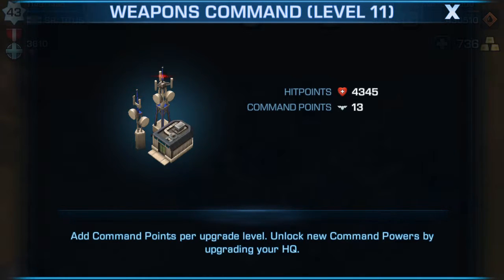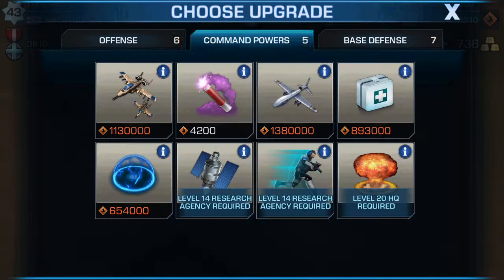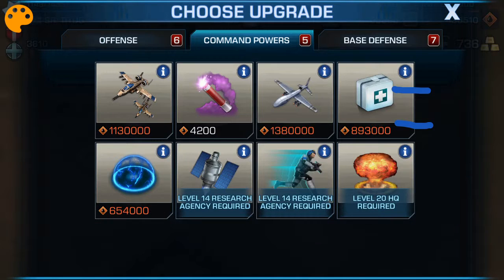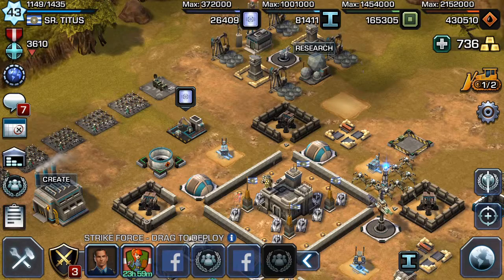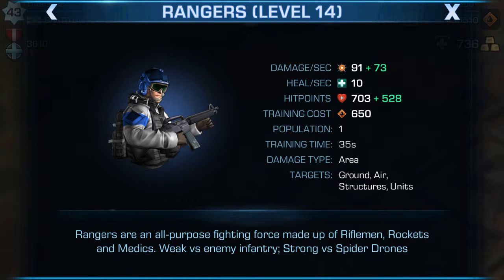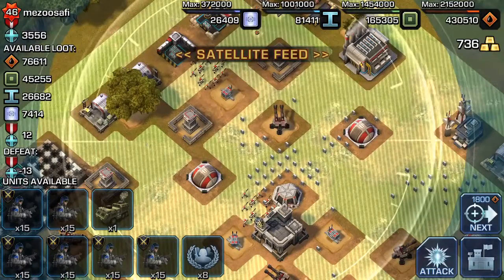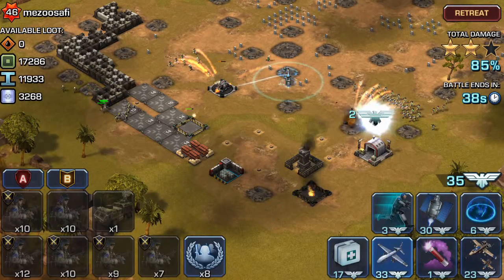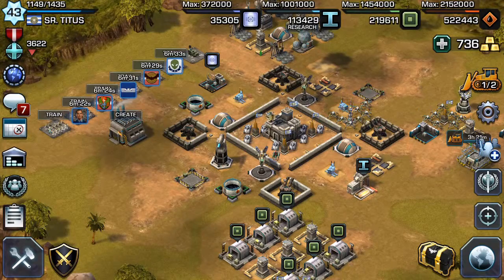Empires and Allies - Command Point/Strike Force Strategy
After seeing attacks on my base and attacks done by alliance members, I wanted to make a video to explain how you can better use these in-game tactics and more efficiently conduct your attacks. Hope this helps!